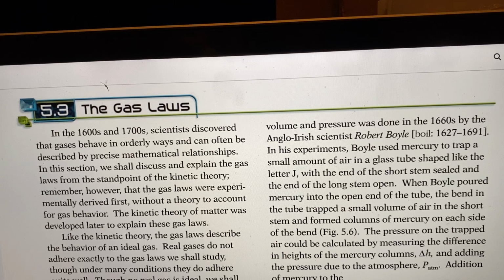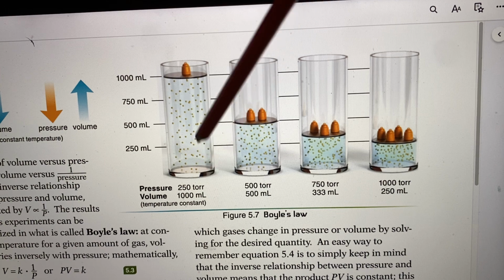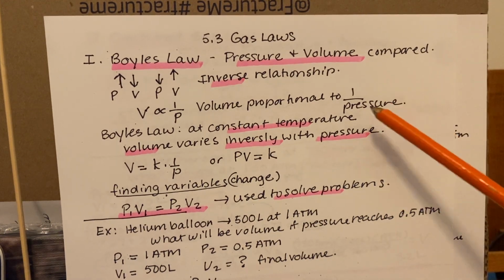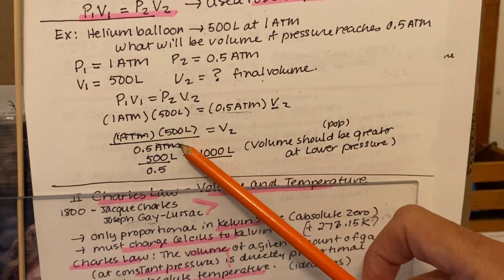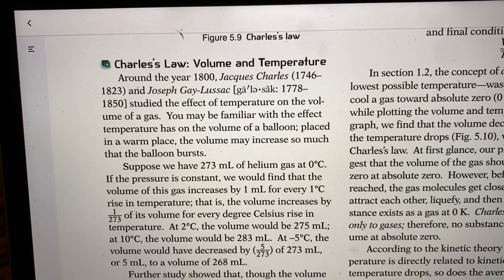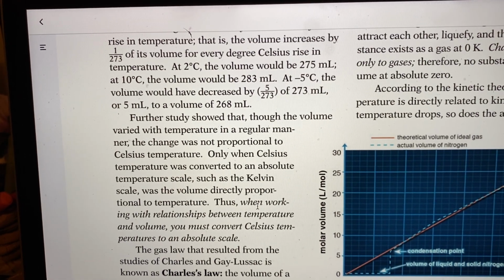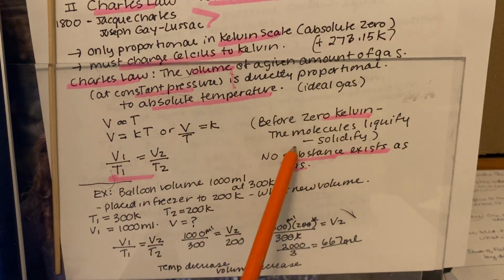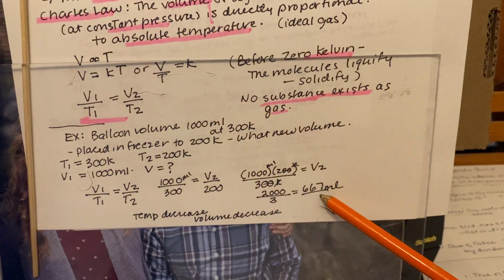Chemistry Gas Laws: Boyles and Charles Law